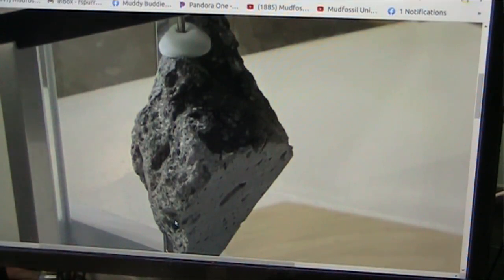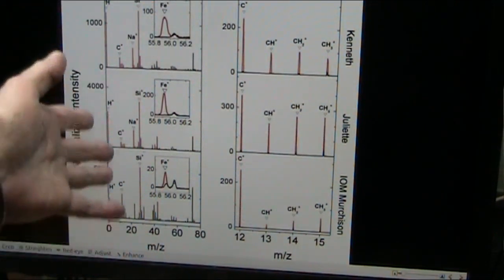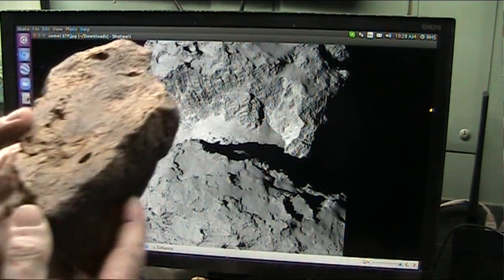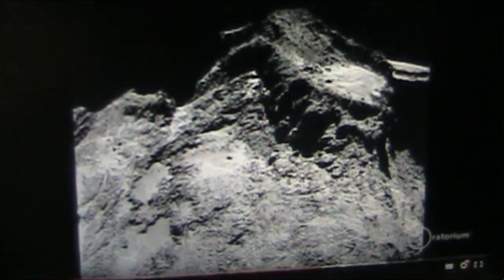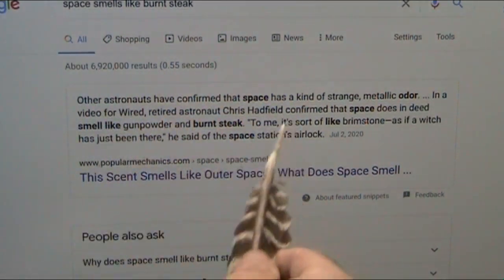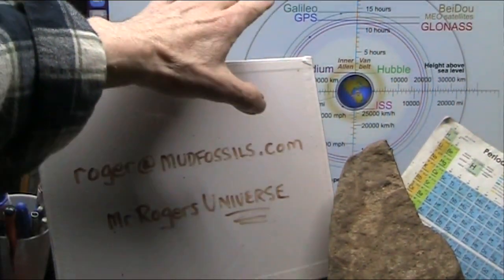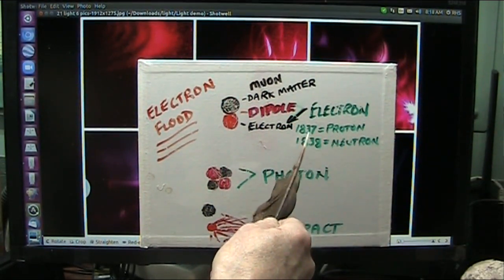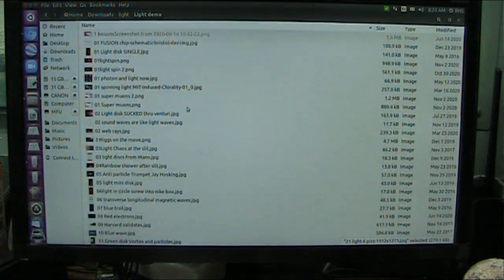Honesty in Space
It is time we are allowed to know the truth.